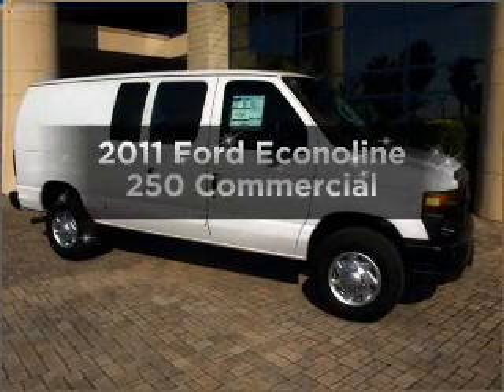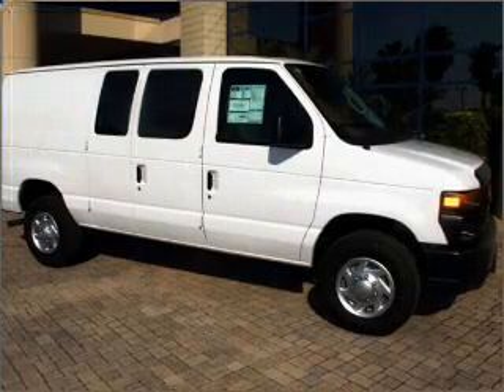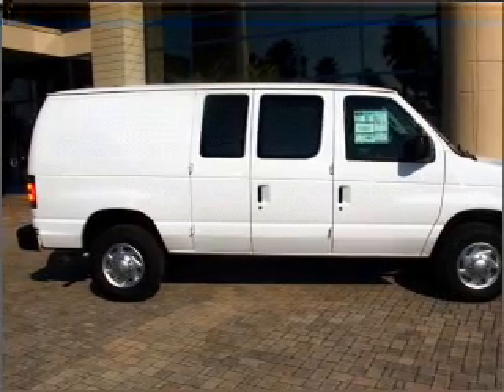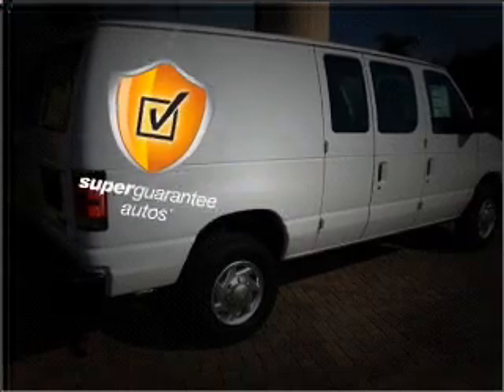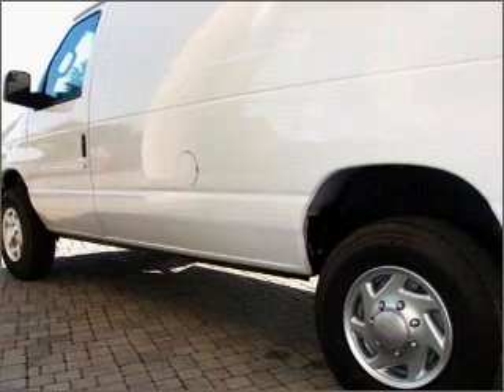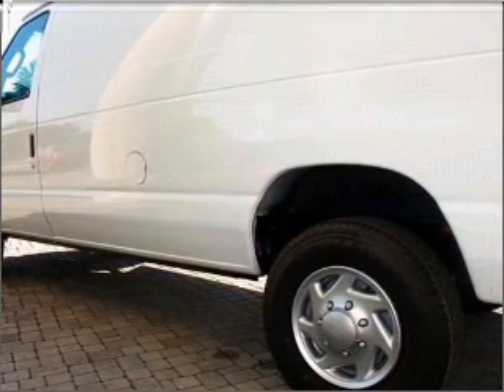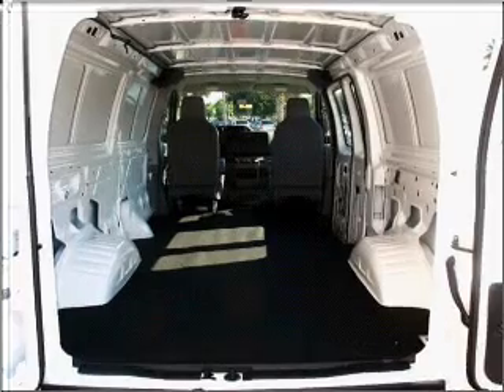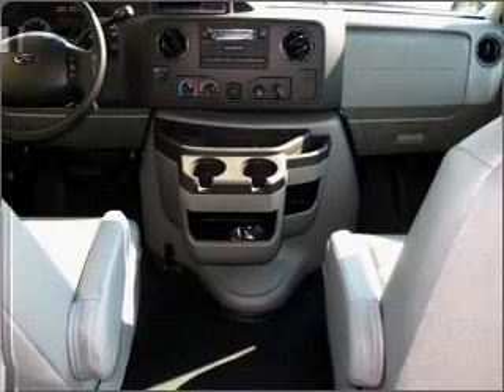2011 Ford Econoline 250 - Orlando FL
Year: 2011
Make: Ford
Model: Econoline 250
Trim: Commercial
Engine: 5.4 liter 8 cylinder 16 valve
Transmission: 4-Speed Automatic
Color: Oxford White
Mileage: 6
Address:
9001 E Colonial Dr